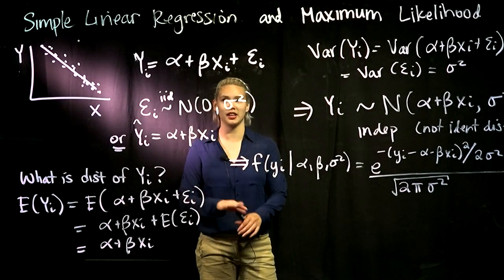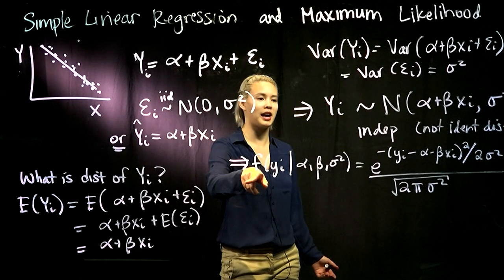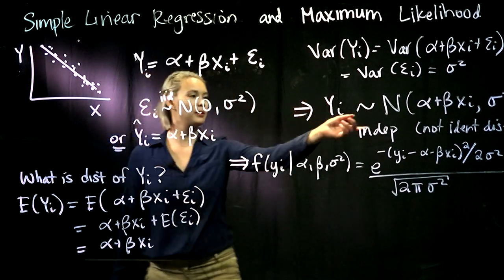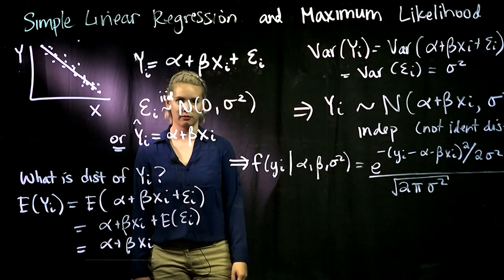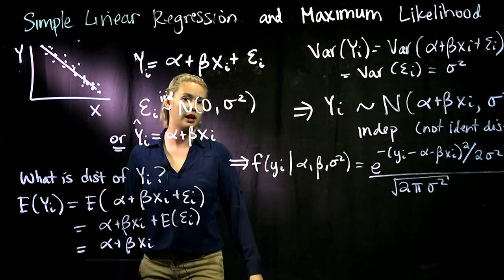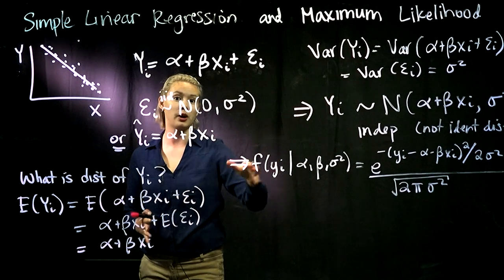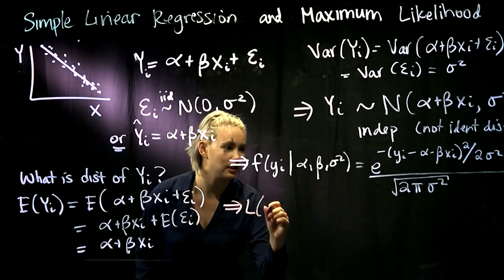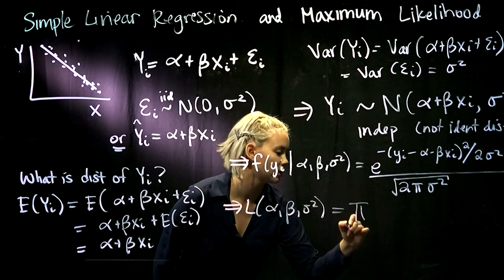3. Maximum Likelihood for Regression Coefficients (part 2 of 3)